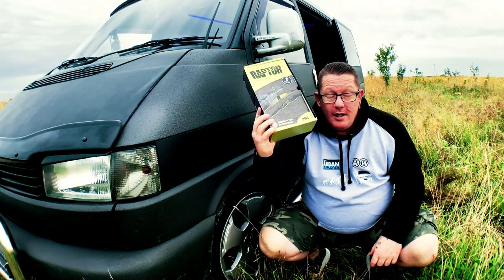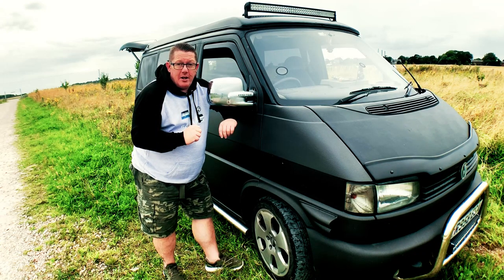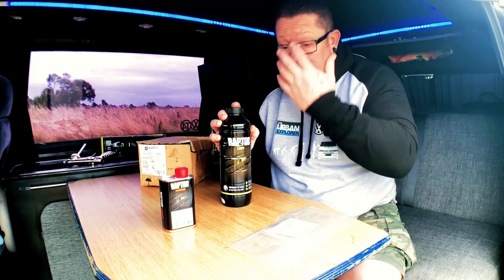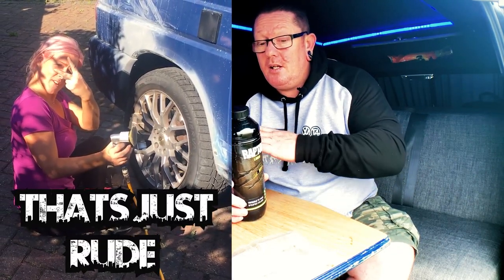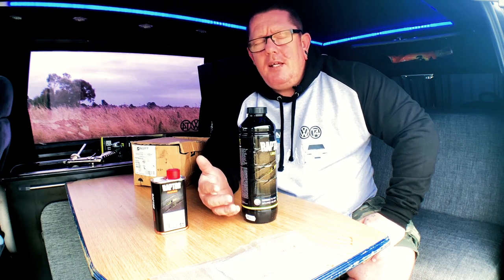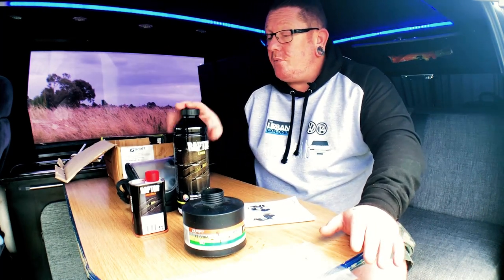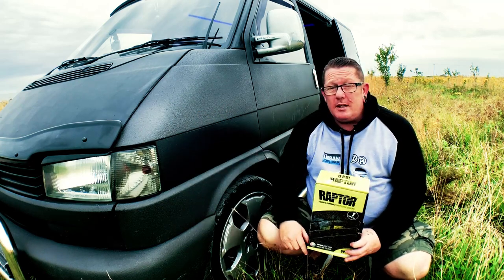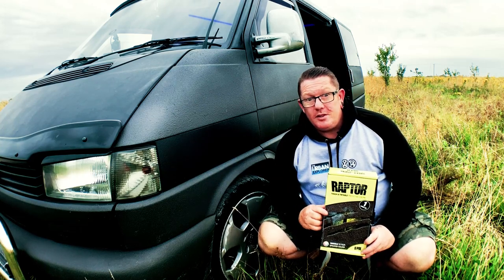Will DIY Raptor armoured Paint Make Your Van Look NEW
Will DIY Raptor armoured  Paint Make Your Van Look NEW  I Sprayed My Van With Raptor Paint   | Paint Your Van With Truck Bead Liner
 Van or car spray paint job with raptor because it's easy, the tough and tintable protective coating is a durable urethane coating that provides surfaces with a protective barrier that can withstand the toughest situations.
Raptor paint is developed to tolerate most climatic conditions, RAPTOR is U.V. resistant and won’t fade or “chalk” even after years in the sun. RAPTOR paint is also water-resistant and helps to protect surfaces from rust, making it perfect for surfaces that are frequently exposed to water, including saltwater.
RAPTOR paint's versatility makes it perfect for almost any application. Spray or roll RAPTOR on high traffic areas; it’s scratch and stain-resistant and easy to clean, simply hose it off. Its flexible formulation can handle impacts without cracking, making it perfect for its most popular application as a truck bed liner.
RAPTOR paint is unlike other bed liners or protective coatings. It’s less expensive and faster than powder coating. And in case it does scratch (which is tough to do!), RAPTOR can easily be repaired. You can’t do that with most of the other bed liners and protective coatings!

RAPTOR protects the roughest industrial surfaces as well as the smaller surfaces we rely on every day. It’s durable, looks great and it lasts a long time.